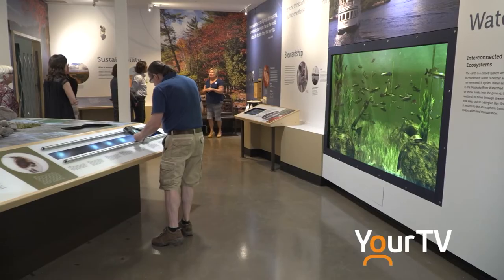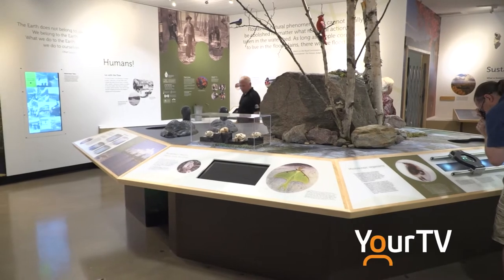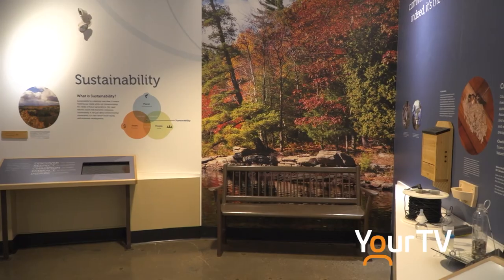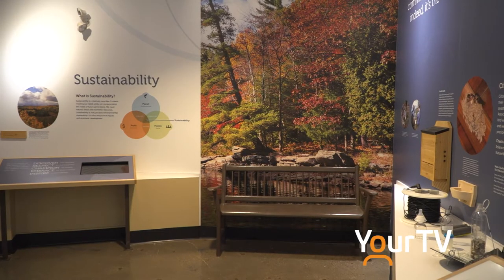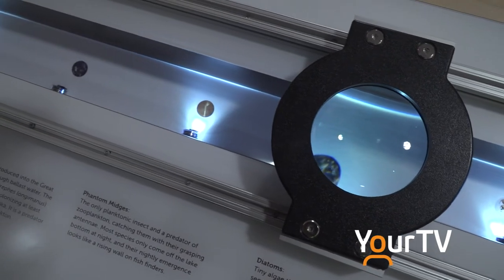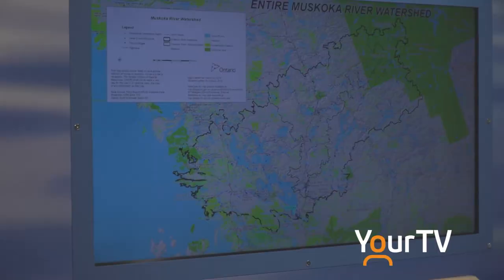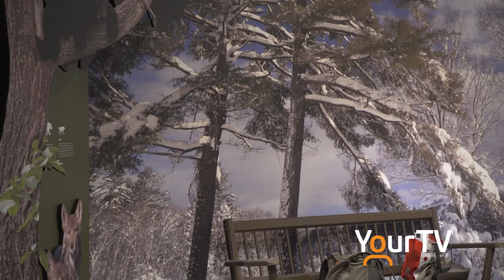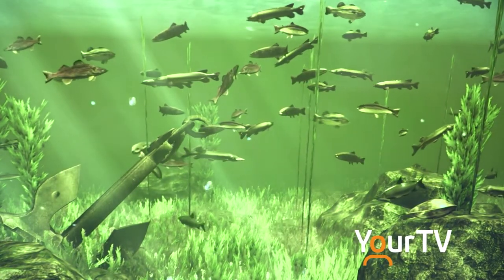Watershed Wonders Exhibit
The Watershed Wonders Exhibit is now complete at the Muskoka Discovery Centre. The exhibit officially opens Saturday, July 14.